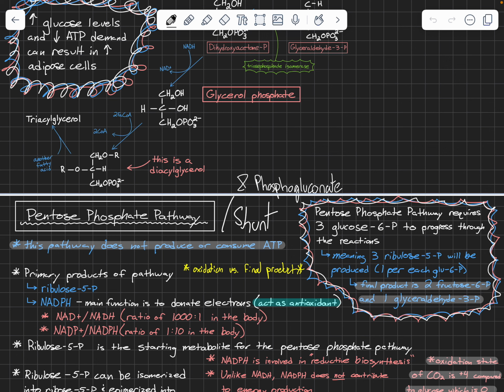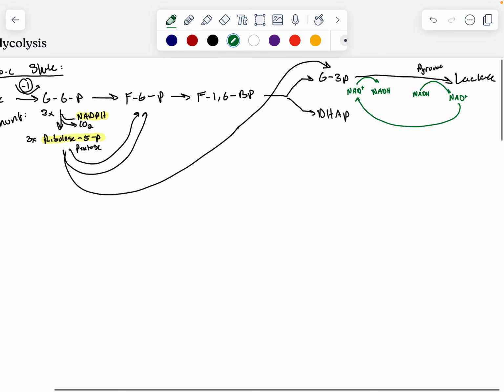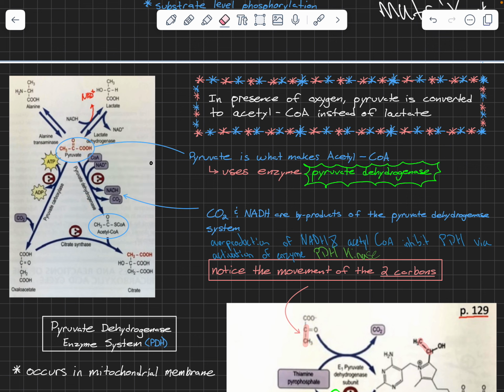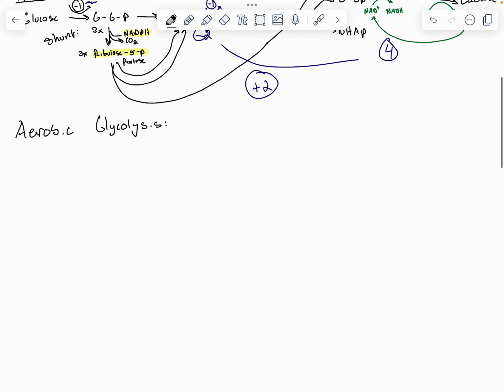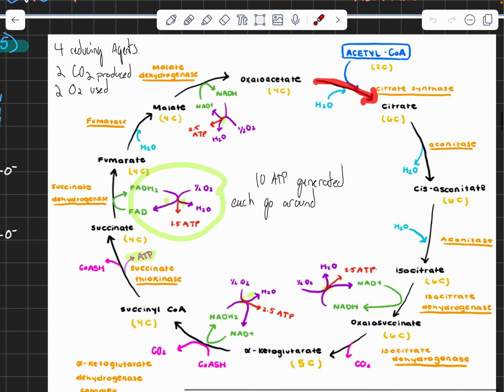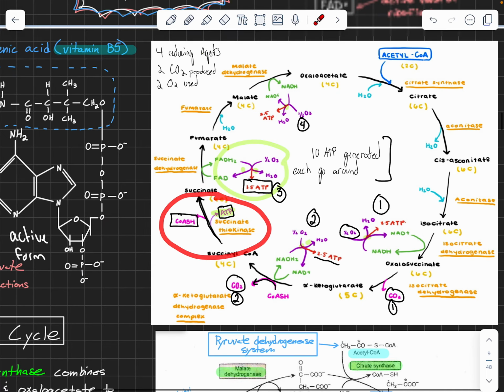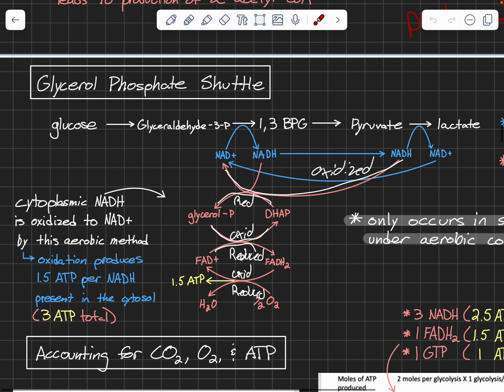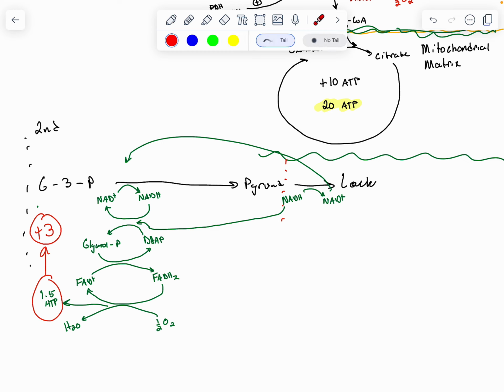Biochem 2 - Aerobic glycolysis (PDH, TCA, Glycerol P shuttle) (exam 1 content)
PLEASE READ:
Extra notes:
1. I might have mixed up the B vitamins and I’m trying to fact check myself so please go look at the practice problems to see how the B vitamin concepts will be used in reference to the PDH system.
2. I also forgot to include the total atp count for aerobic glycolysis:
     Glycolysis 2+ atp
     PDH 5+ ATP
     TCA 20 + ATP
      Glycerol shuttle 3+ ATP
       Total = 30 ATP for aerobic glycolysis process